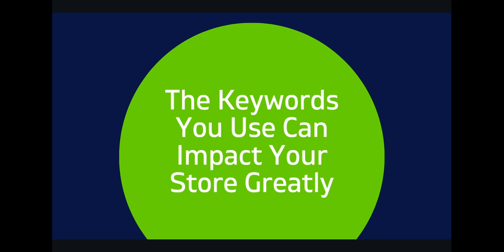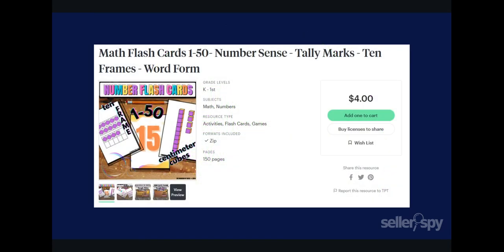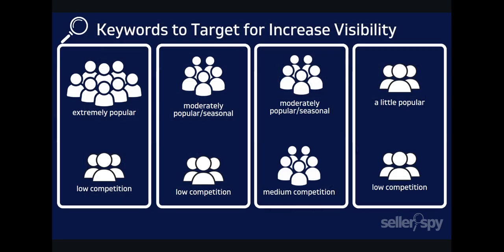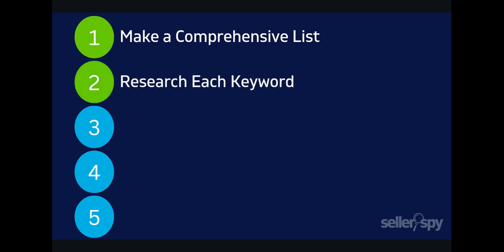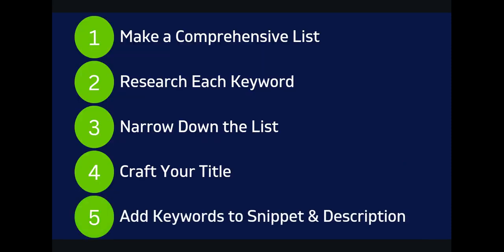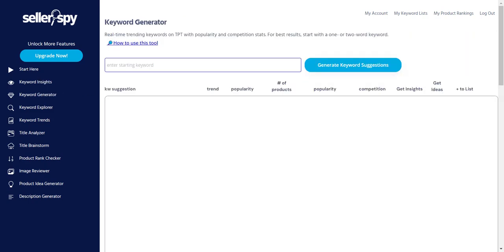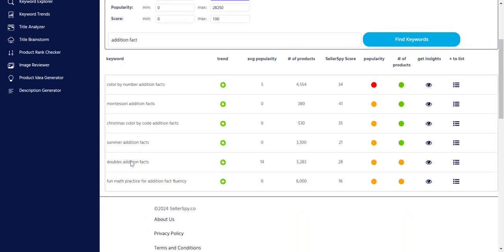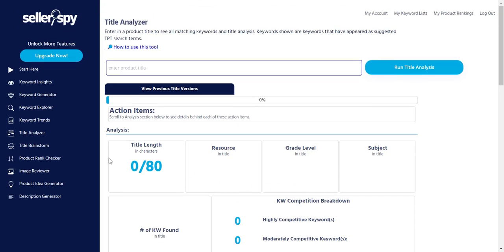Teachers Pay Teachers SEO - Tips for Ranking on TPT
Learn how I choose the RIGHT keywords for my product titles.

In this video, I go over the assumptions about the TPT search algorithm, why keyword selection is so important, and the steps I take to research keywords (both with and without SellerSpy).